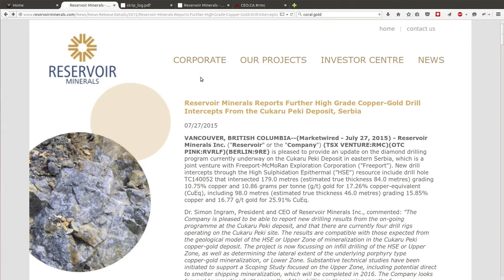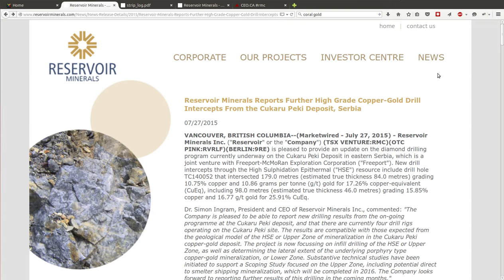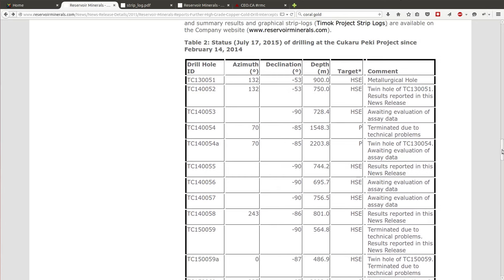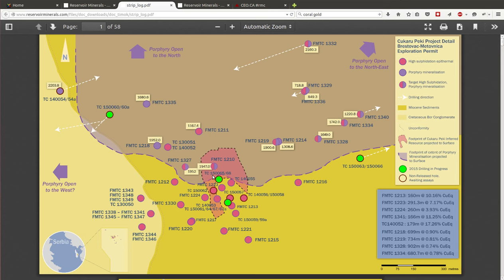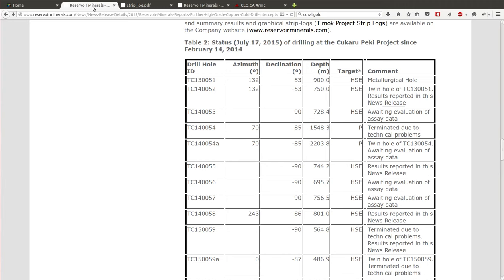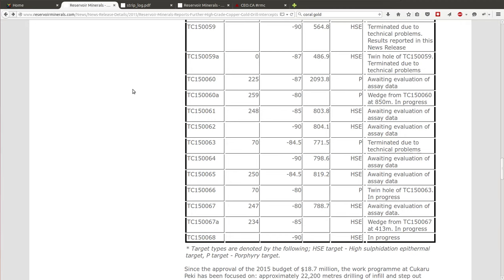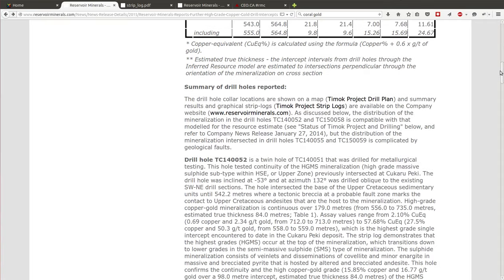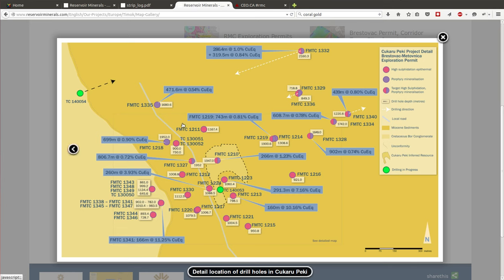Reservoir Minerals Latests Drill Results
Reservoir Minerals sends out some more drill results. Great grades and size again. Includes maps and an explanation.